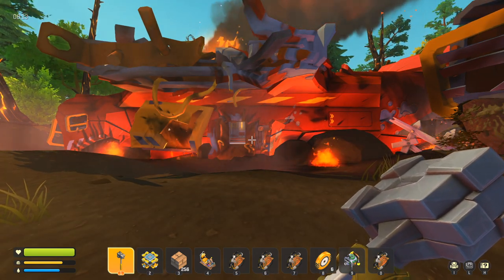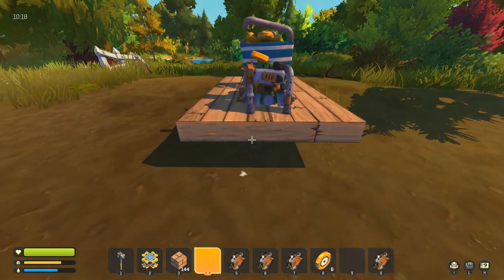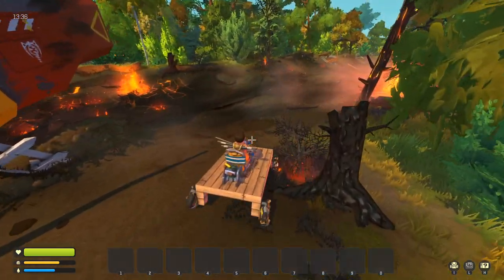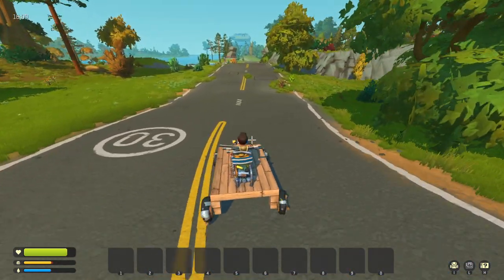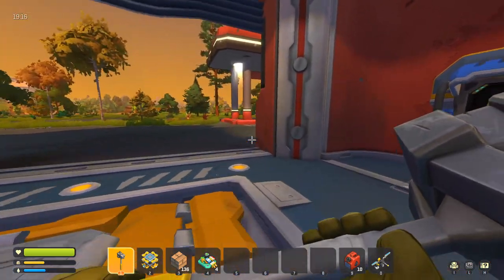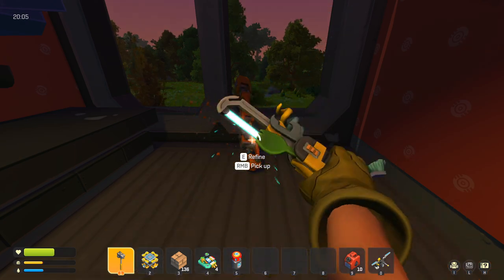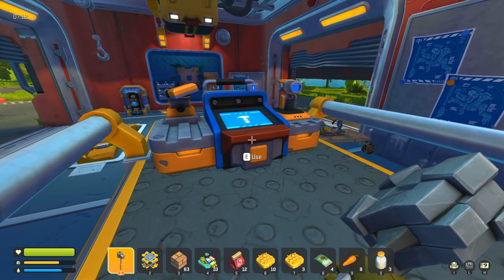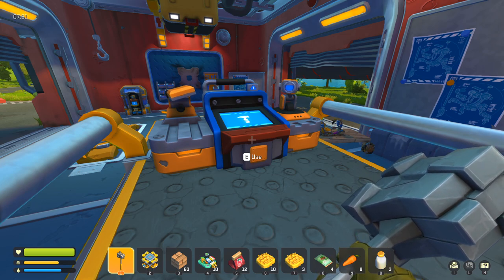How to Build a CAR in Scrap Mechanic Survival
This is the second part of the Scrap Mechanic Survival Ultimate Beginner's Guide. In this video I'll show you how to build your first car. I'll also show you where to find the Workshop. The Workshop is where the real game starts. You can create new bots and craft more resources.